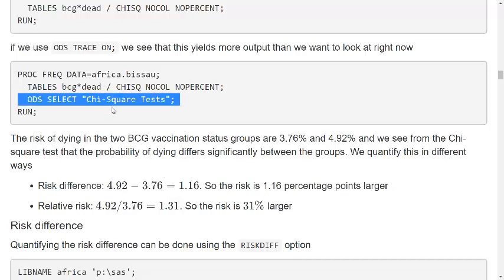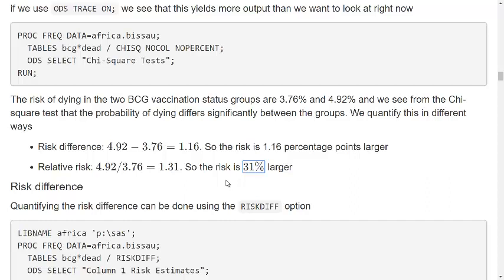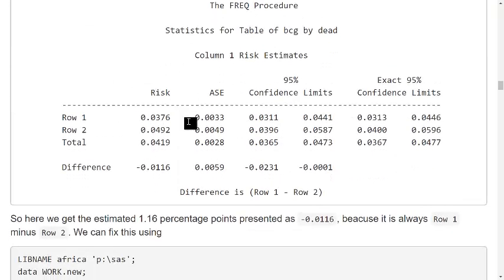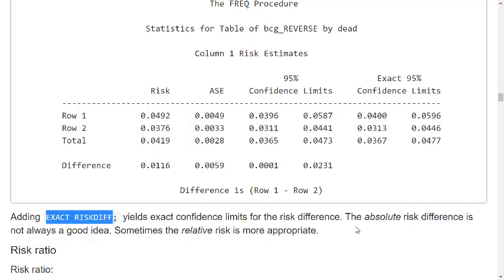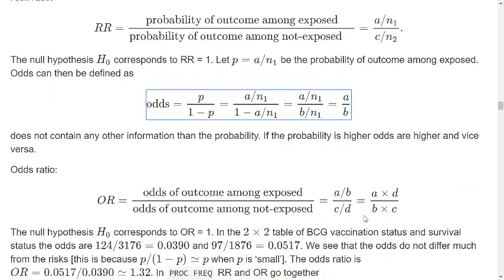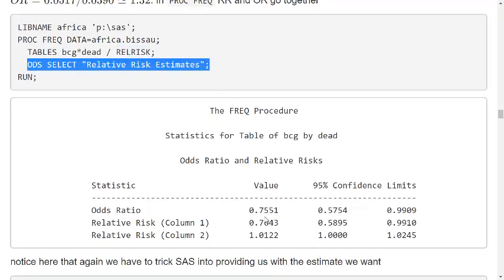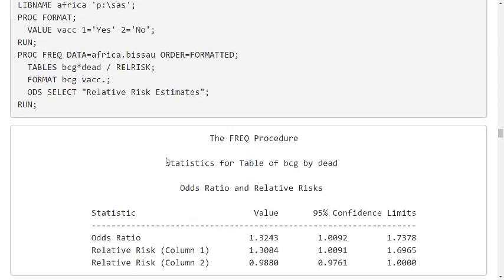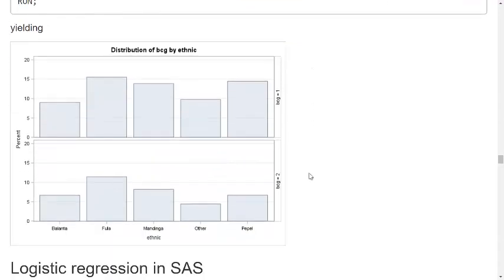7. categorical data - part 2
Frequency tables, risk, risk ratio, odds ratio, chi-square tests, logistic regression.